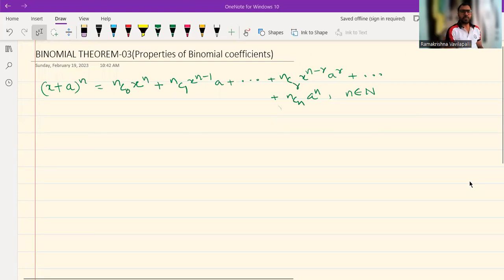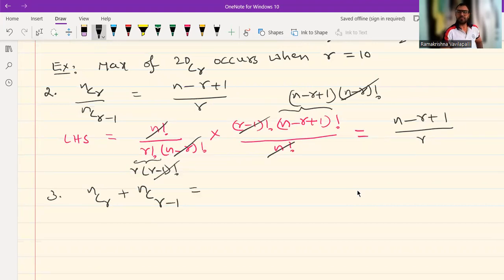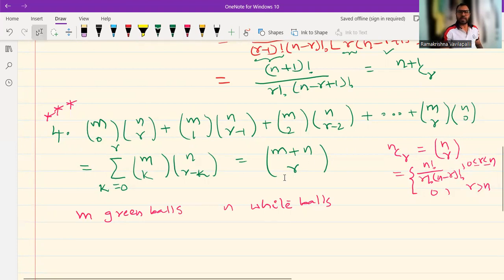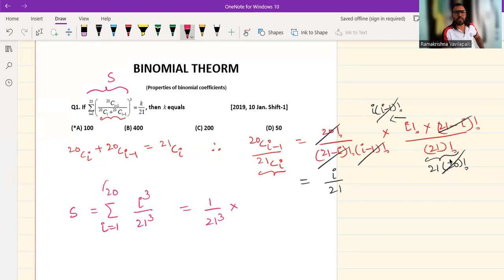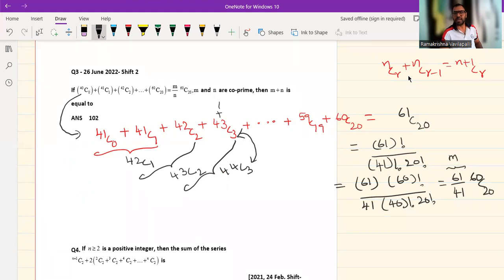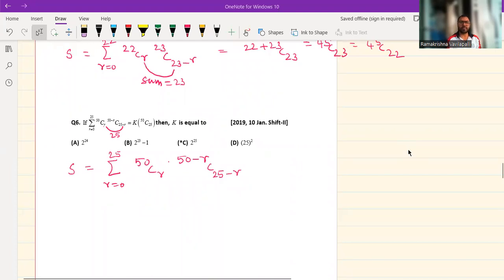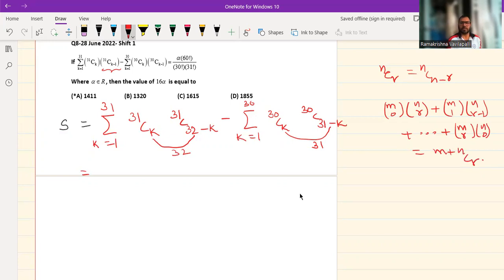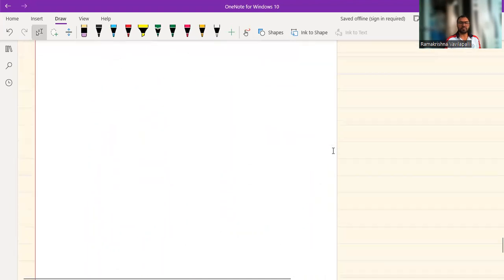Binomial Theorem-Fast Revision 03, Class XI, XII, JEE Mains, advanced, Competetive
Binomial Theorem, properties of binomial co-efficients,01, Previous year questions, JEE Mains, advanced, Class XI, Class XII, Competitive